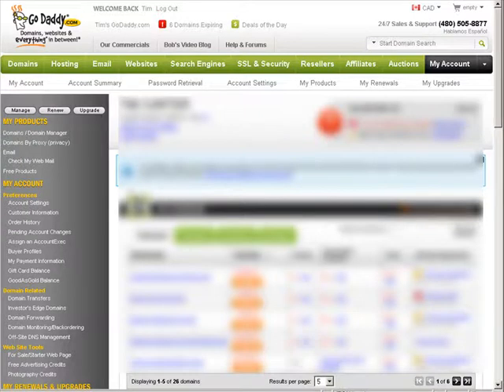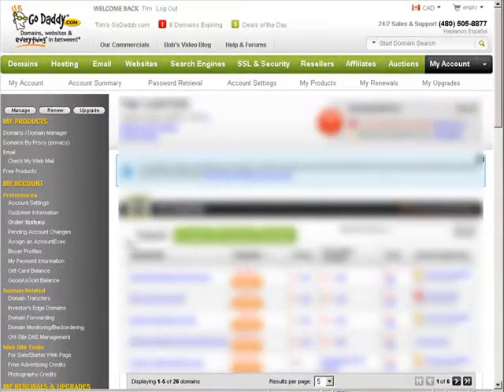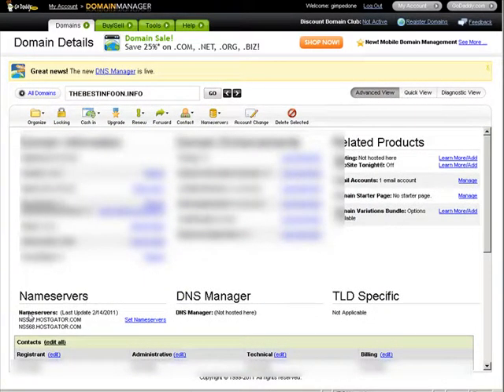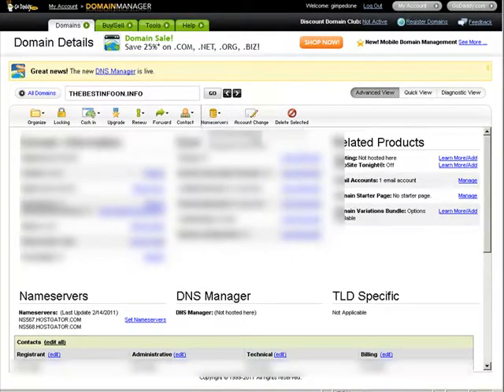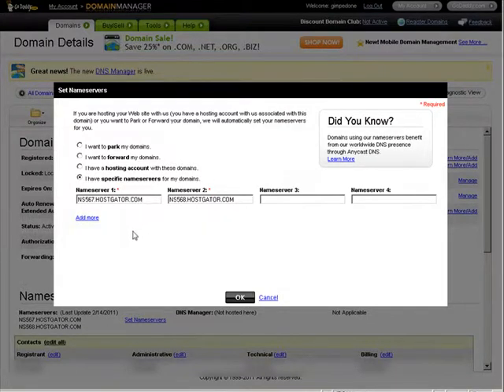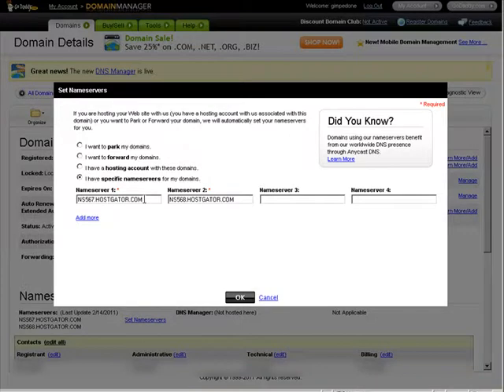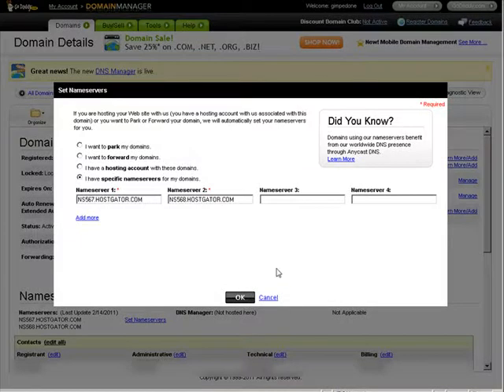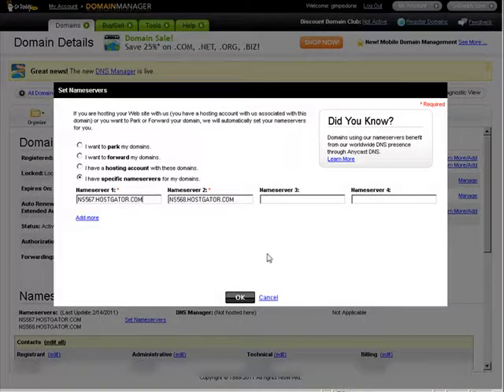How To Set Domain Nameservers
best PPC